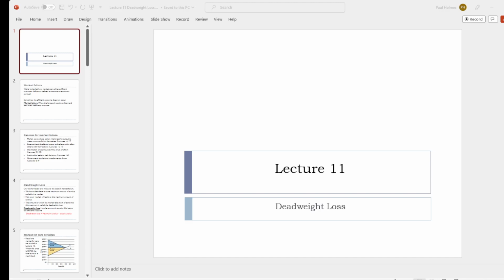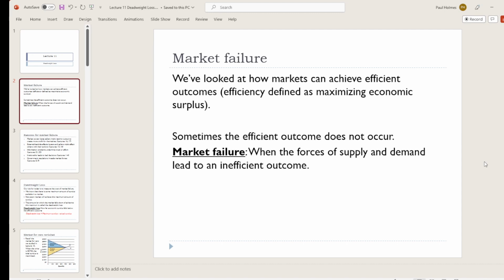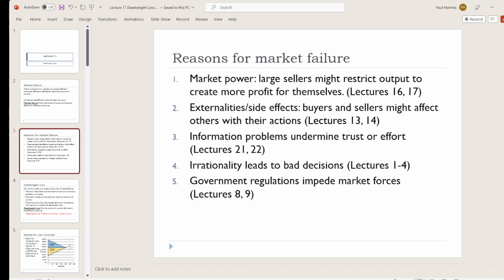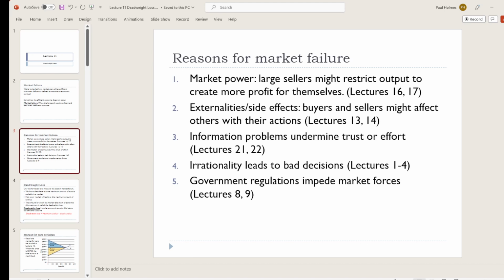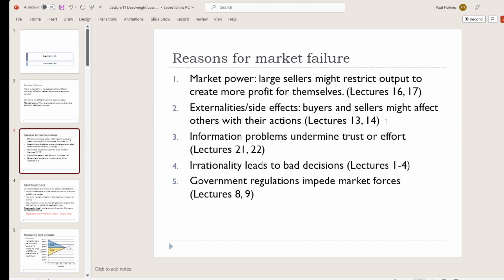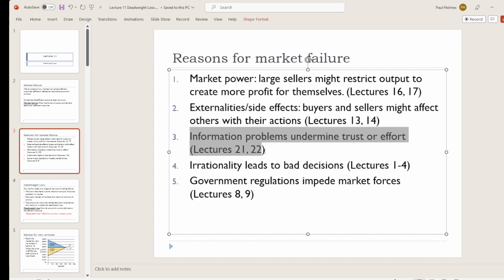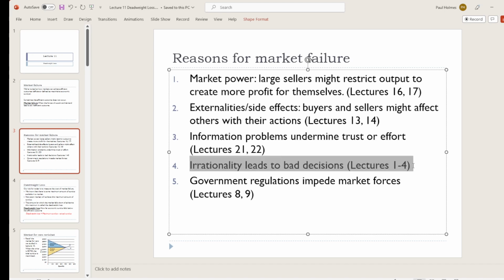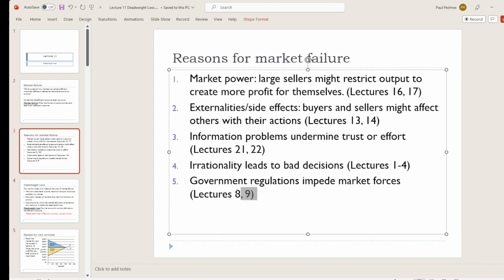Micro 11 1